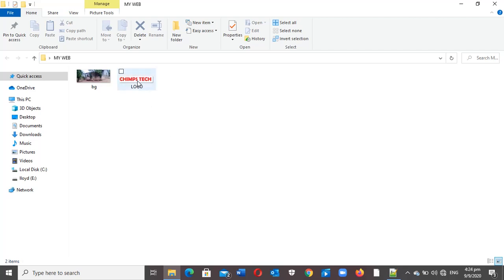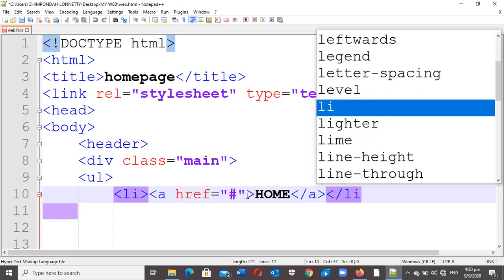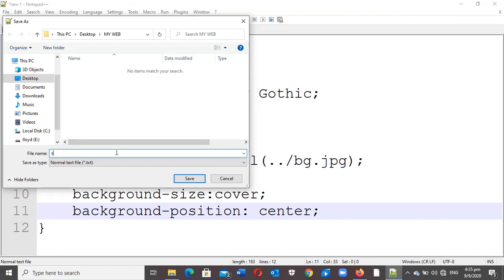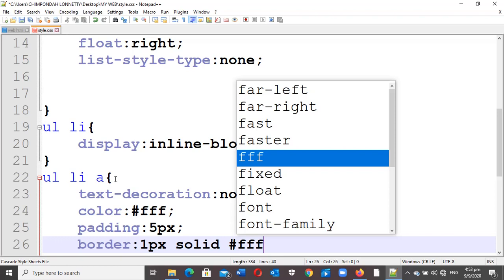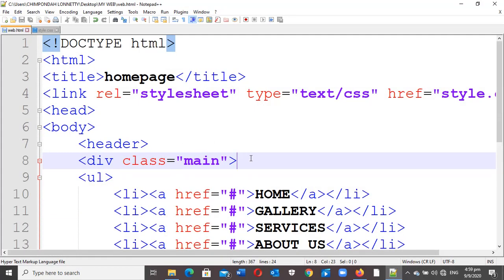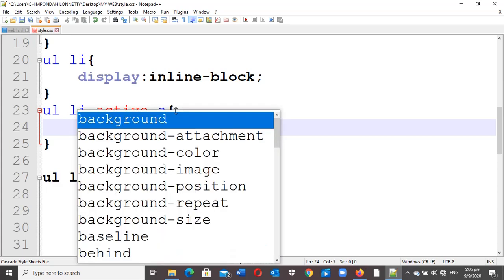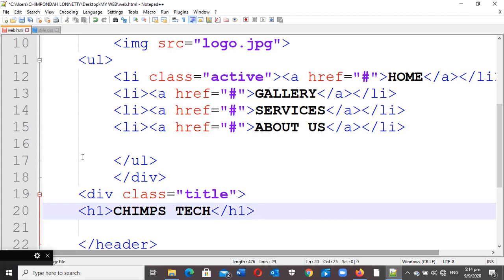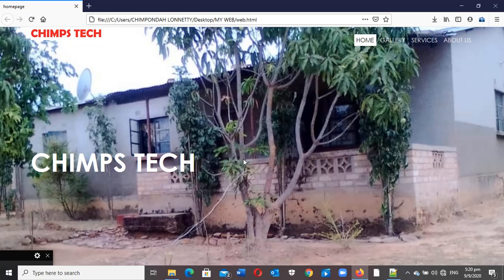Creating a webpage using HTML and CSS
Website creation